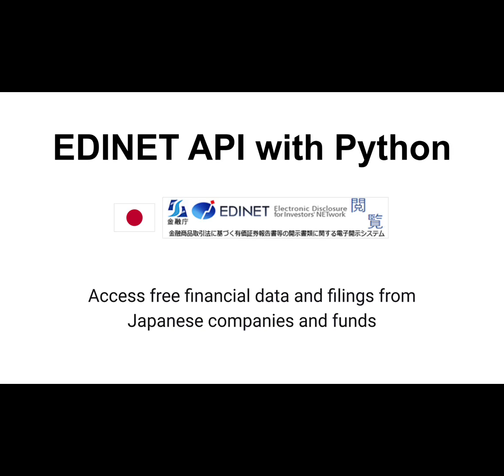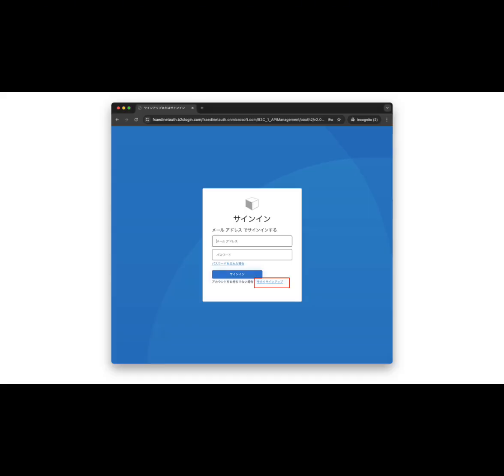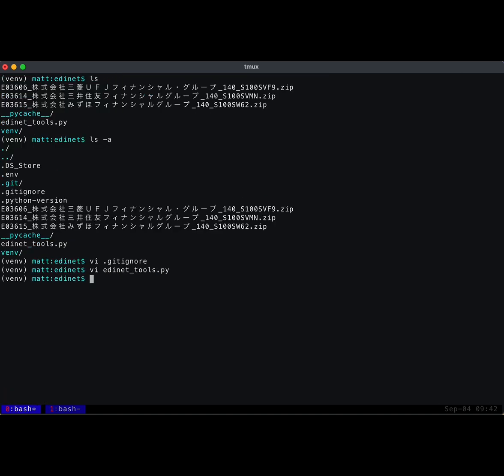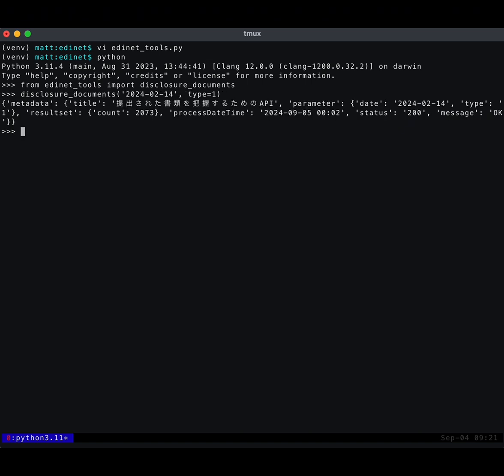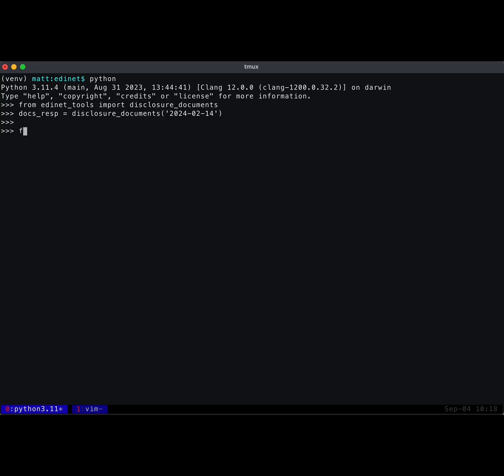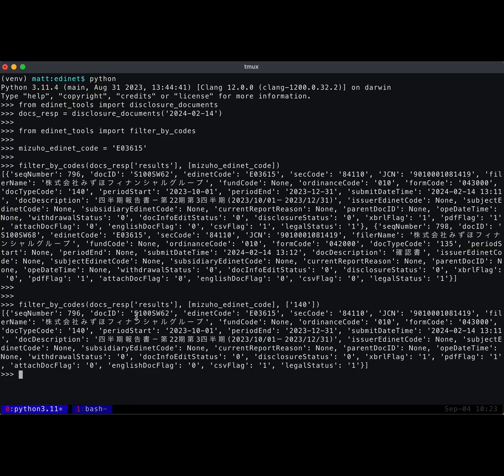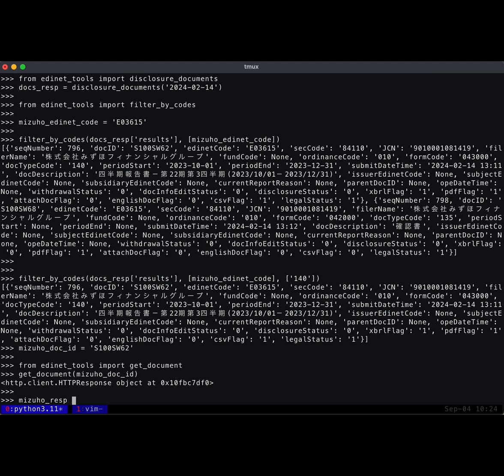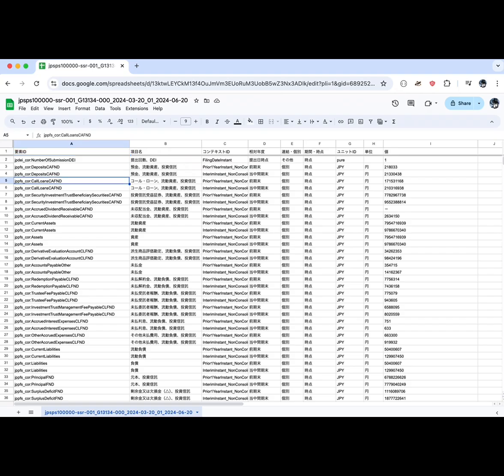Unlock Japanese Financial Data with Python: EDINET API Tutorial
I’ll walk you through how to access Japan’s free EDINET API using Python to retrieve valuable financial documents from one of the world’s largest markets.

Whether you’re an investor, data analyst, or programmer, this tutorial will help you gain insights from Japanese company filings such as annual reports, shareholder changes, and more. Plus, I’ll show you how to filter the results and automate your data retrieval using Python code available on my GitHub.

Key takeaways:
-- How to set up and authenticate with the EDINET API
-- Programmatically access Japanese financial disclosures
-- Filter filings based on company codes and document types
-- Use Python to streamline your data extraction process

EDINET Links
Account Login/Signup: